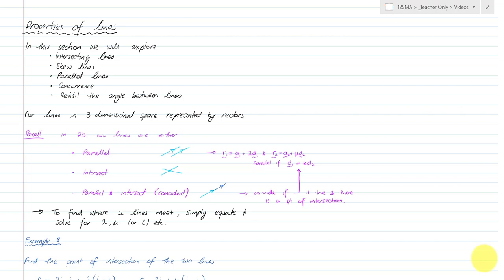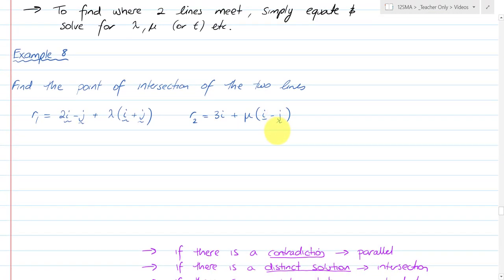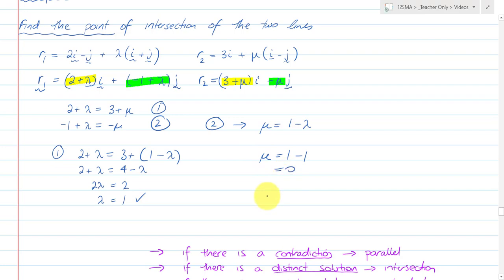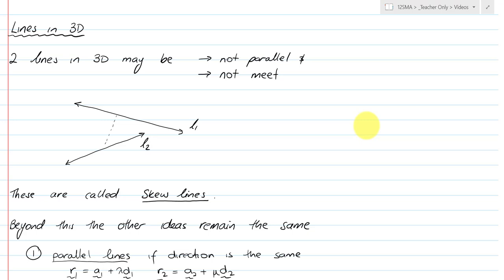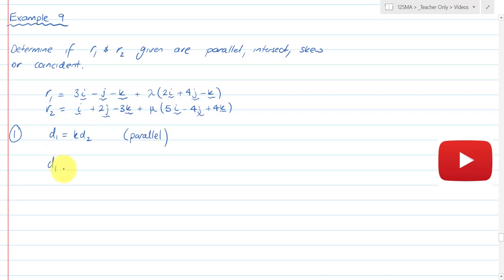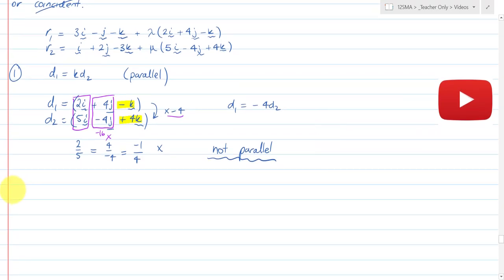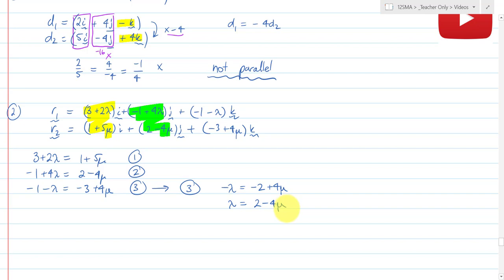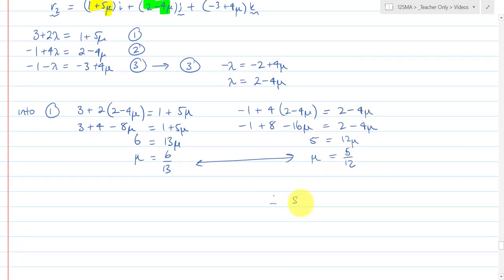Specialist Mathematics - U3T2V27 - Vectors and lines video 6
In this video we look at the combination of our work so far in a 3D lines context as well as some examples.